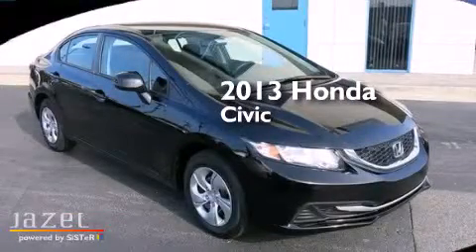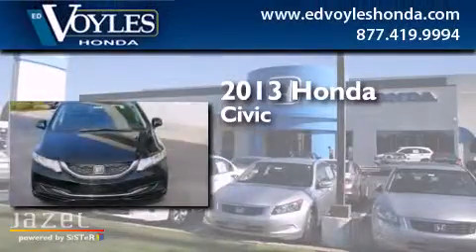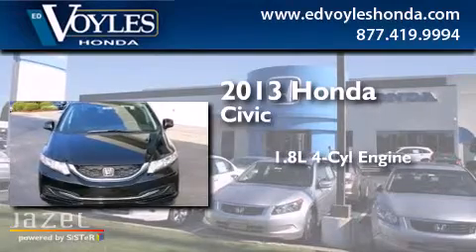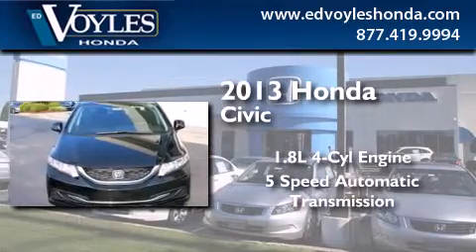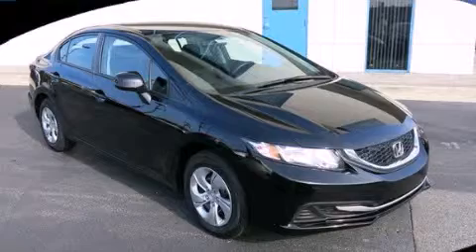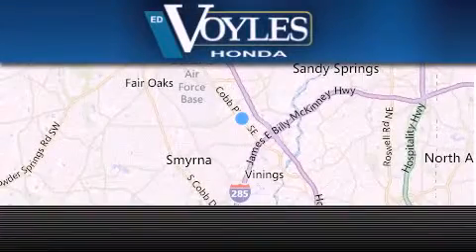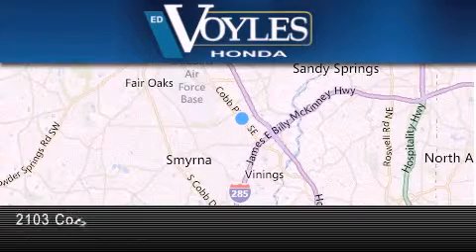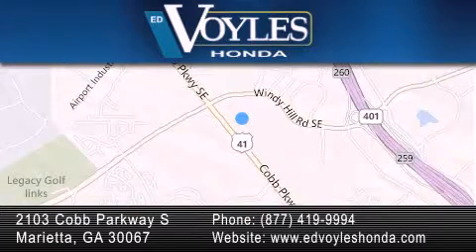2013 Honda Civic Sdn Roswell GA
We've been honored to serve the Marietta GA area , we promise that your experience at our dealership will exceed your expectations ! Year : 2013 Make : Honda Model : Civic Sdn Engine : Gas I4 1.8L/110 Trans . : Automatic Exterior : Crystal Black Pearl Miles : 12 Interior : Black Stock : 482679 Ed Voyles Honda 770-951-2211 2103 Cobb Parkway S Marietta , GA 30067